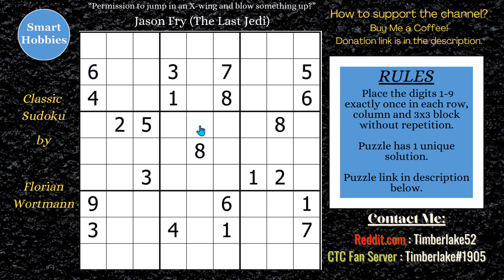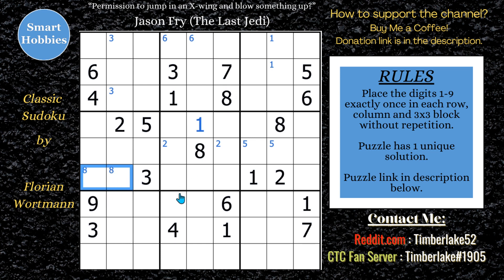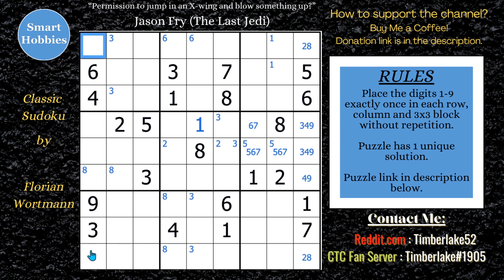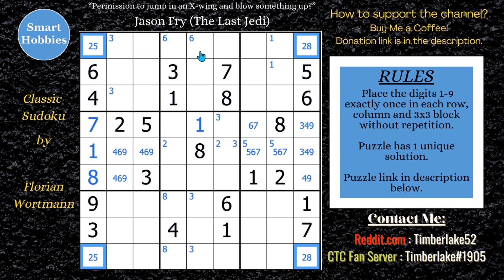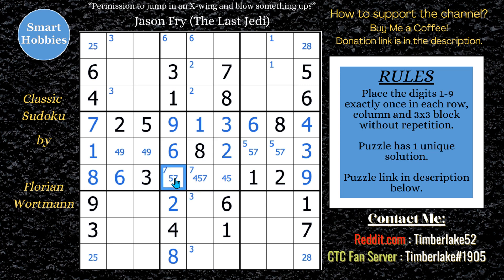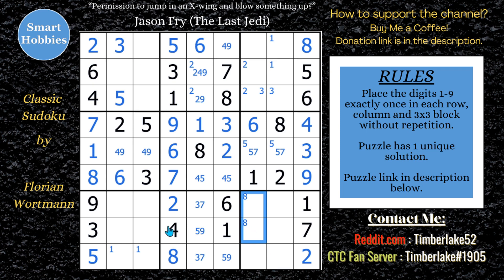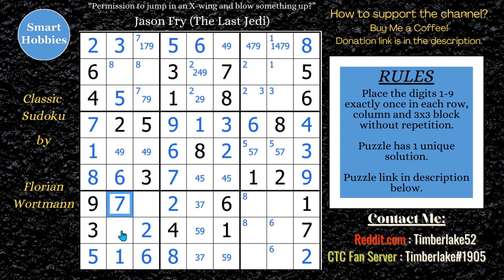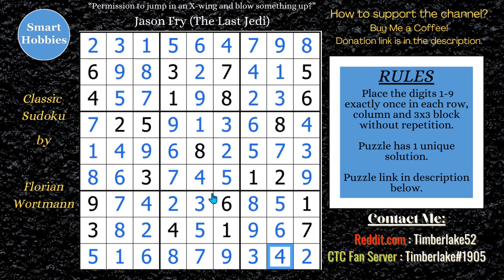How To Solve X Wings - SHC #79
In How To Solve X-Wings – SHC #79 by Smart Hobbies, I show you how to solve a Classic Sudoku by Florian Wortmann by using the advanced strategy called X-Wing.  I solve the puzzle logically and explain all the expert Sudoku tips, tricks, and strategies as I apply them. Thank you Florian Wortmann for permission to feature your puzzles on my channel.

Strategies demonstrated in this video:

Hidden Single
Naked Single
Full House
Pointing Pair
Naked Pair
Naked Triple
Hidden Pair
X-Wing

I used the software program Sudoku Pad for this solving video.